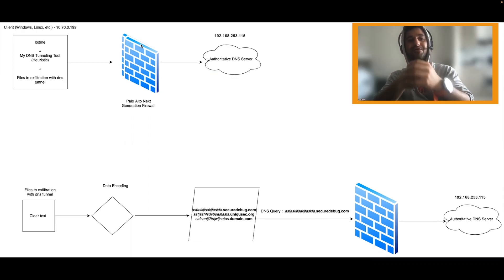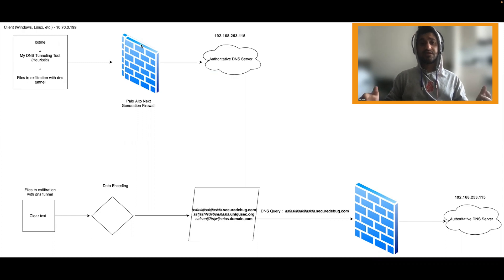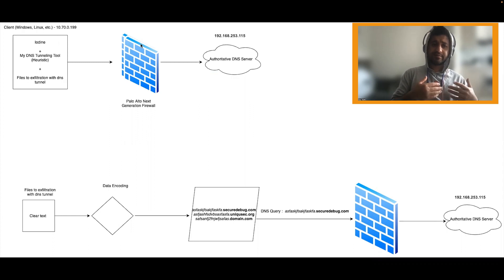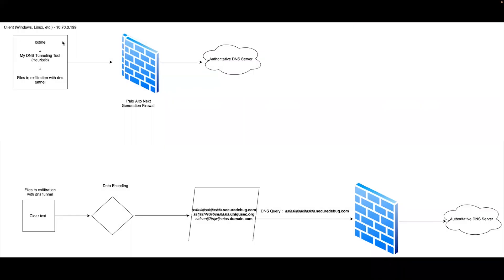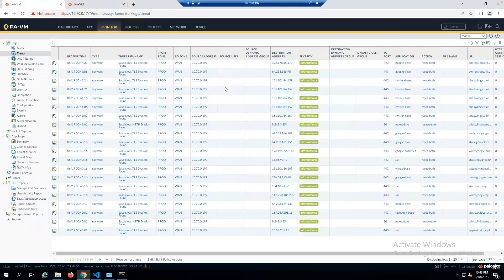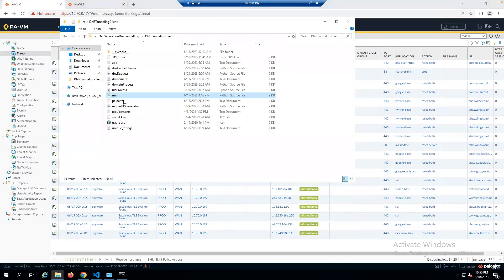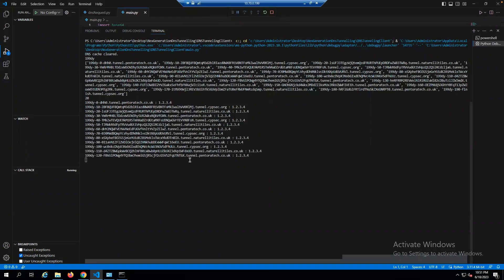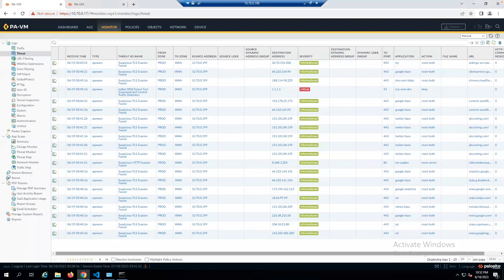Do They Really Catch? | DNS Tunneling Vendor Test Series - Palo Alto NGFW | Ultra-slow & Heuristic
DNS Tunneling is a persistent cybersecurity threat, often evading detection by traditional solutions. My custom-developed tool is designed to surpass the limitations of existing detection mechanisms, offering a robust defense against DNS Tunneling.

In this video, I perform a comprehensive test comparing my tool with the traditionally used tool, iodine, against Palo Alto's advanced security systems. Through detailed analysis, you'll see how my tool effectively circumvents security measures, highlighting its superior performance.

This demonstration underscores the innovative capabilities of my tool, which can breach all security solutions with its advanced detection evasion techniques. The test showcases how Palo Alto’s systems respond to these challenges, providing valuable insights for cybersecurity professionals.